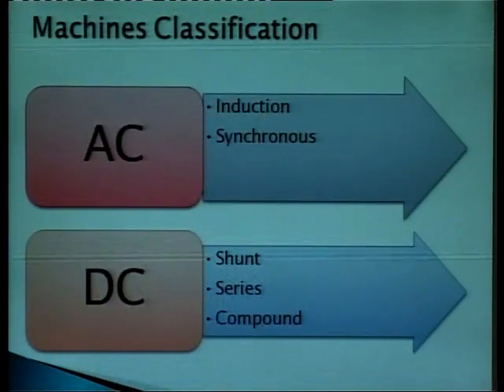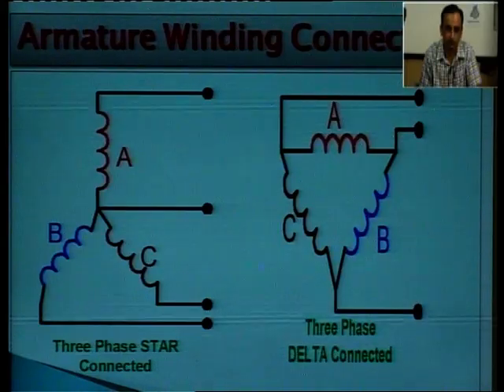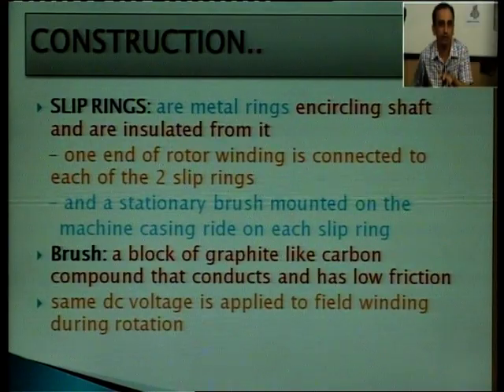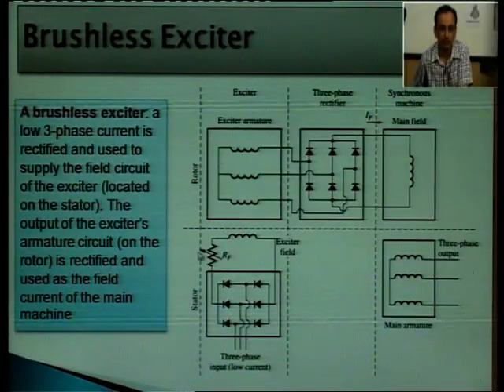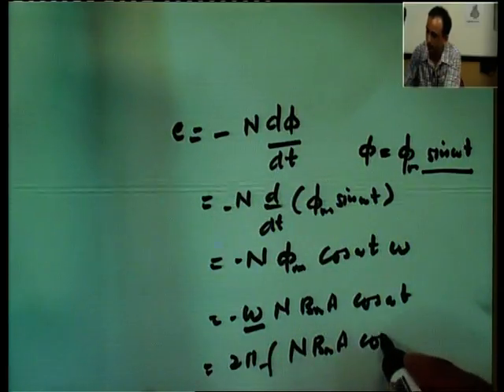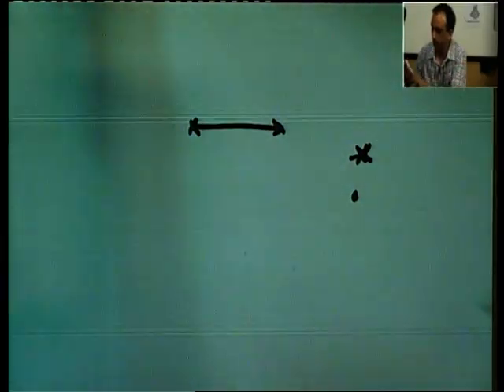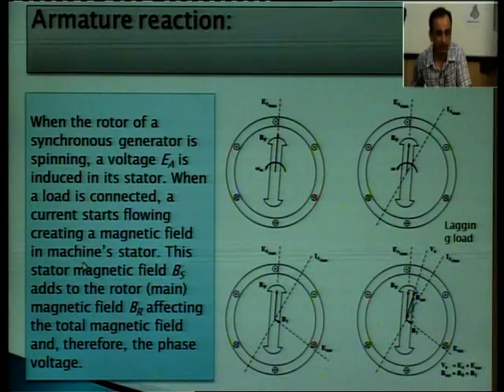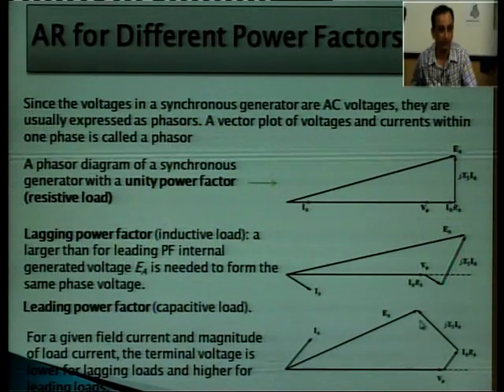Synchronous Machines, Part 1, Y.P. Verma